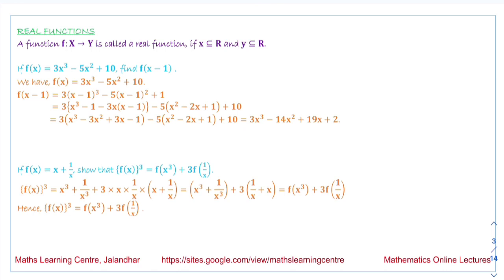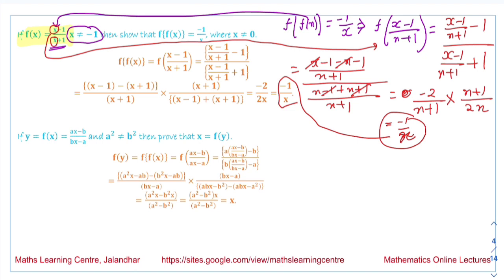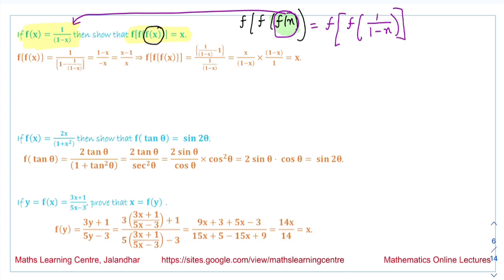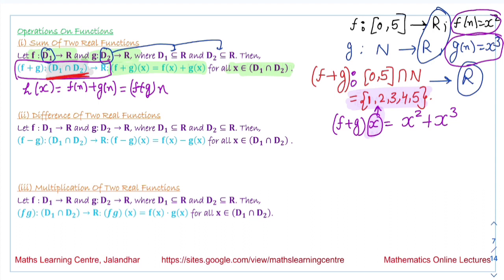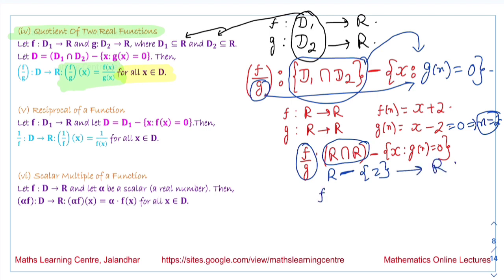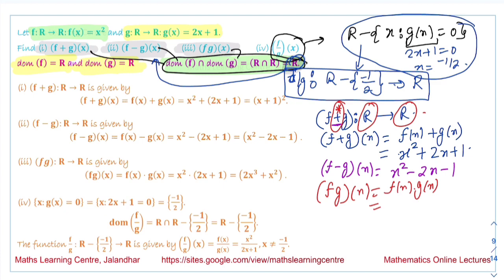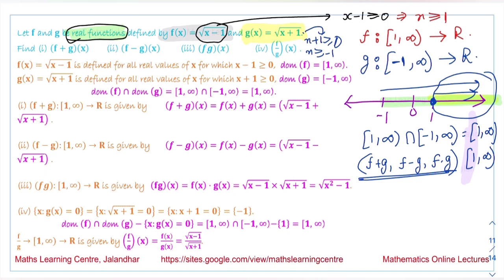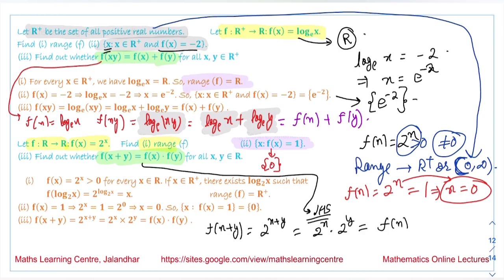Class 11_Chapter 2_Relations and Functions (Real Functions) Lecture 6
Class 11_Chapter 2_Relations and Functions (Real Functions: Operations on functions)